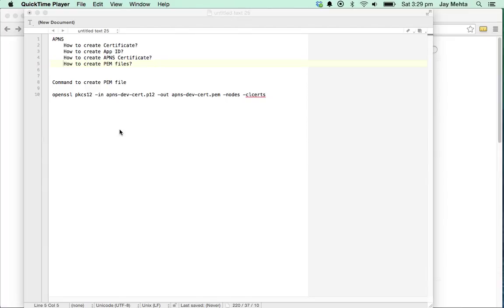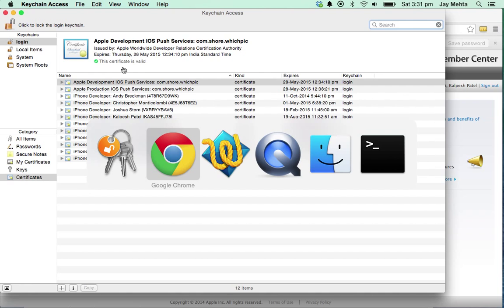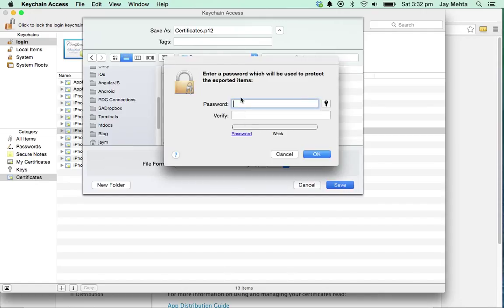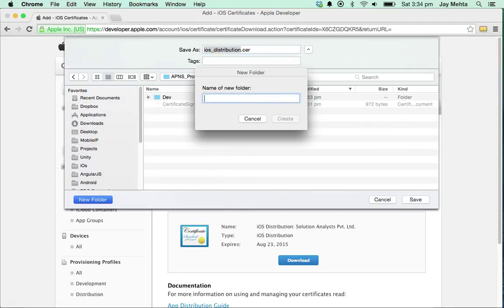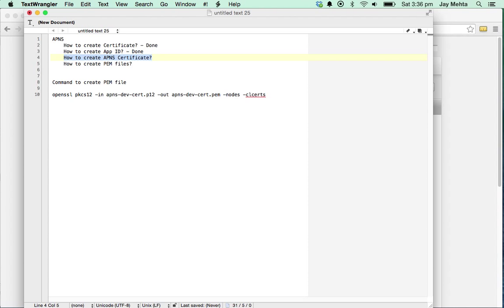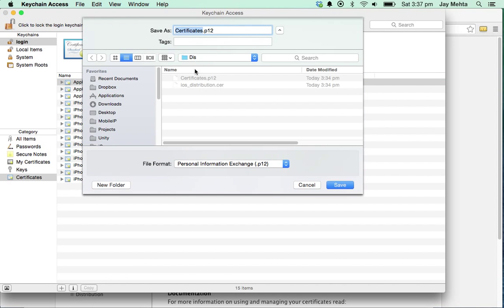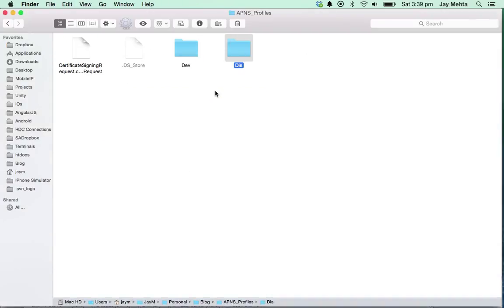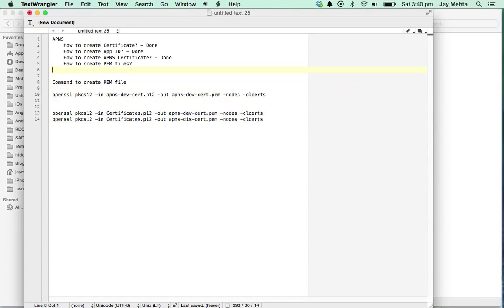How to get PEM file for Apple Push Notification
In this video I have covered below points,

How to create Certificate?
How to create App ID?
How to create APNS Certificate?
How to create PEM files?